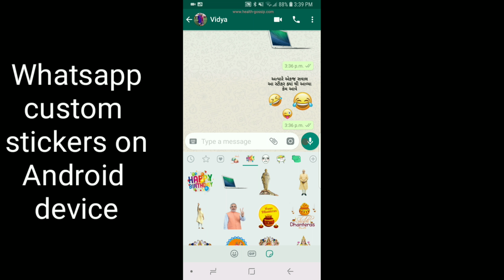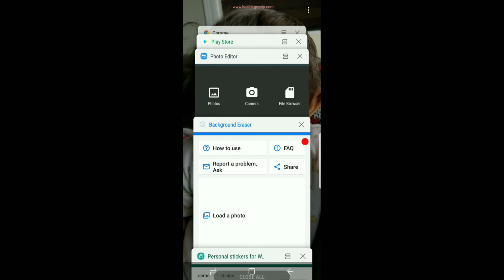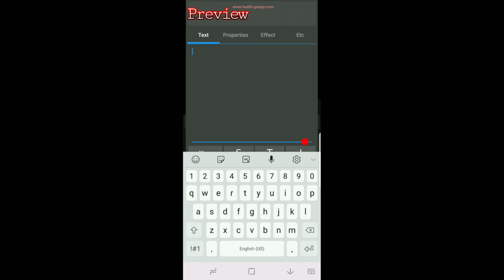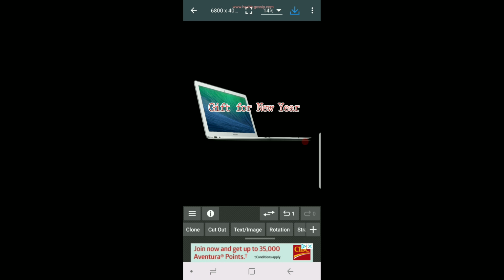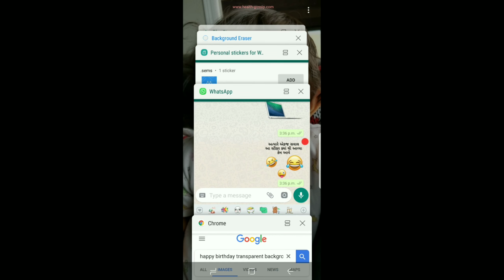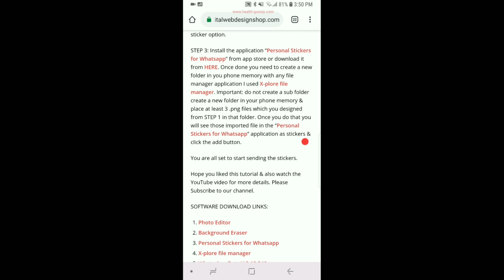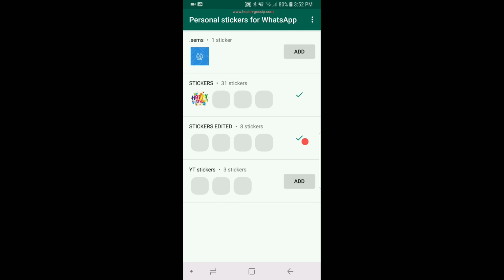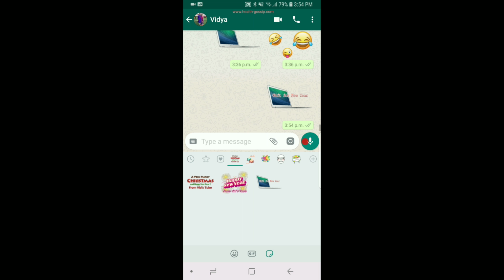How To Make Whats App Custom Stickers (FOR ANDROID DEVICE) 👀💩🧐▶️📲👍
👉 Channel Sponsor Whats app stickers are getting very popular, almost for all occasions you will see whats app stickers.
Today in this post I will teach you guys how to create your own cool personal whats app stickers. Its really easy & you can do it on your phone for free without any specialized software's.
With this you can stay ahead of the game with your friends & family by sending cool personal whats app stickers. All you need to do is follow this 4 simple steps & once you have the needed software’s installed on your phone you can just follow step 1 & 2 & you are all set.

✳️DOWNLOAD WHATS APP BETA V2.18.340 + "PERSONAL STICKERS FOR WHATSAPP + PHOTO EDITOR + BACKGROUND ERASER (ALL FOR FREE FOR ANDROID DEVICE)

✳️CHECK OUT OUR PHOTOSHOP TUTORIAL PLAY LIST IF YOU GUYS WANT TO LEARN PHOTOSHOP PROFESSIONALLY

✳️MY OFFICE GADGETS:
🔹Asus Zenbook 3 (Core i7, 8GB DDR4, 256GB SSD, Windows 10)
🔹Acer Spin 5, 13.3" (Full HD Touch, 8th Gen Intel Core i7-8550U, 8GB DDR4, 256GB SSD)